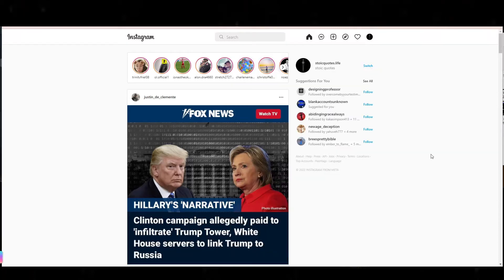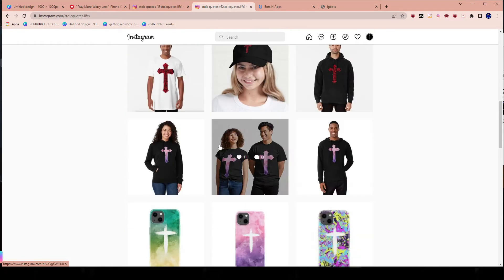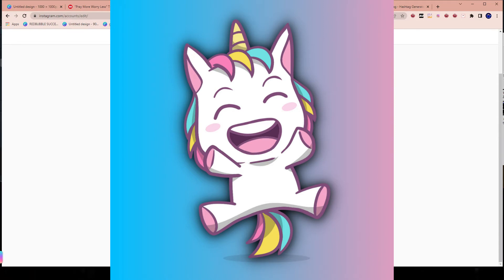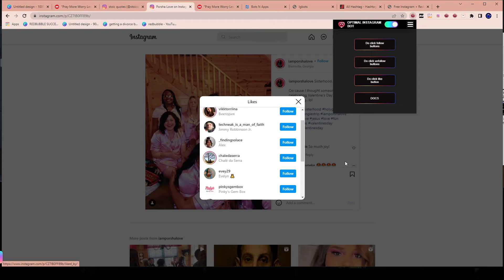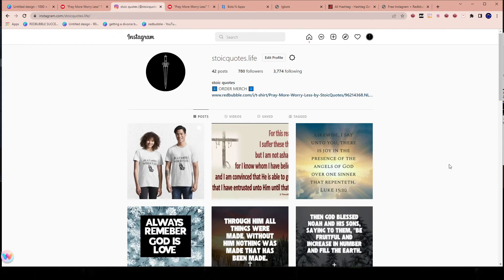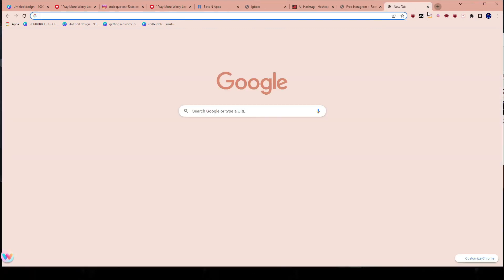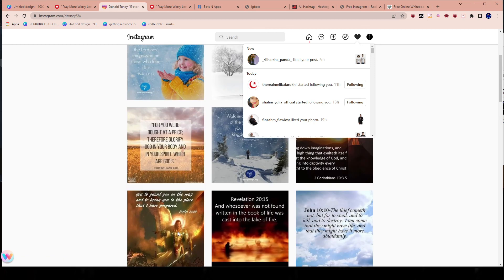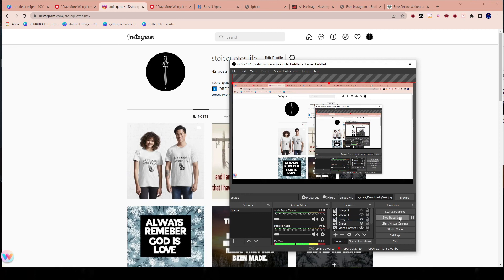Redbubble Instagram Marketing Guide | Step By Step 2022 Tutorial